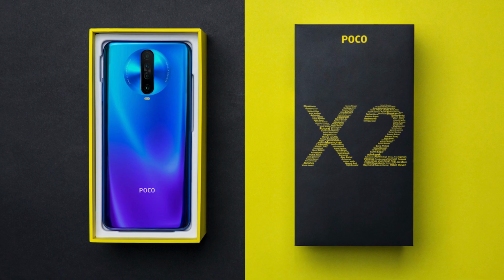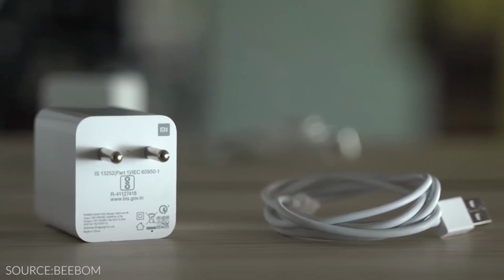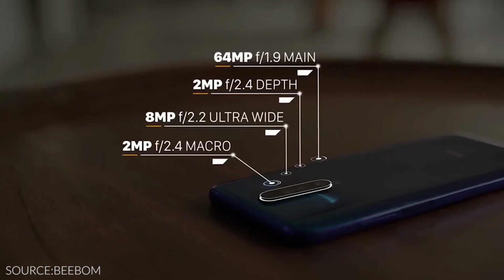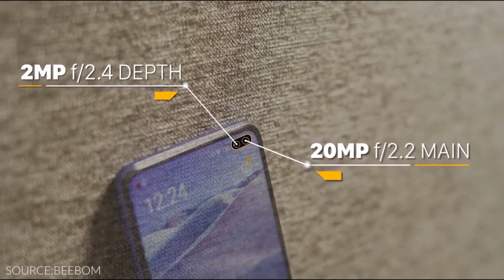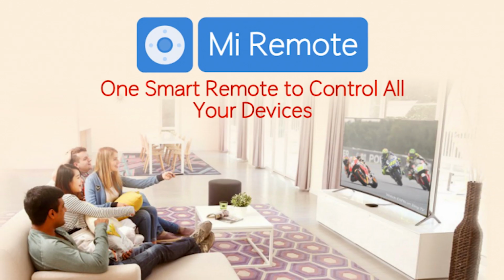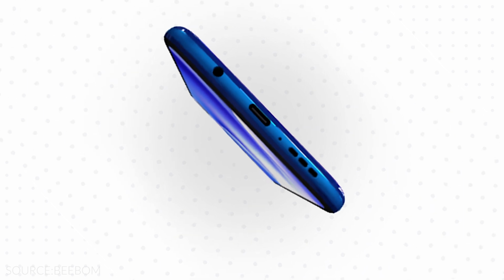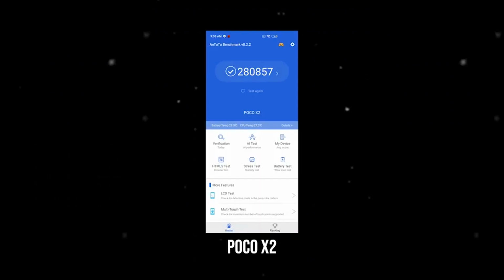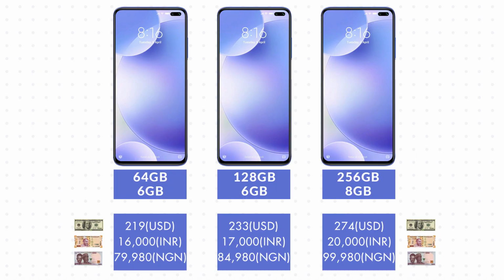POCO X2 DIRECT REVIEW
This is a roundup of the POCO X2 Smartphone.

SPEC HIGHLIGHTS:
4 Rear Cameras
2 Front Cameras
6.67" IPS LCD Display
120Hz Refresh Rate
4500mAh Battery